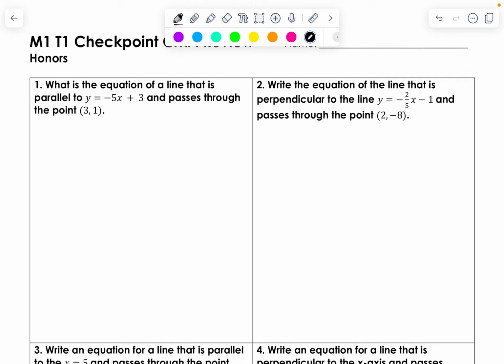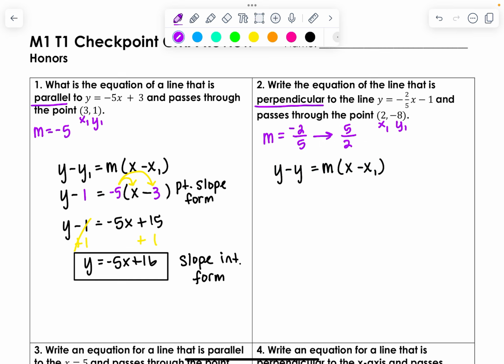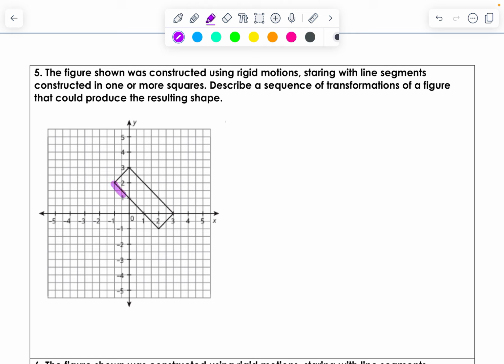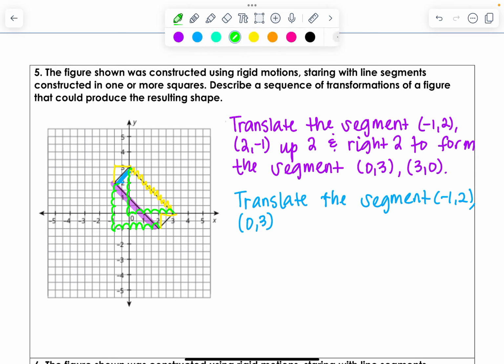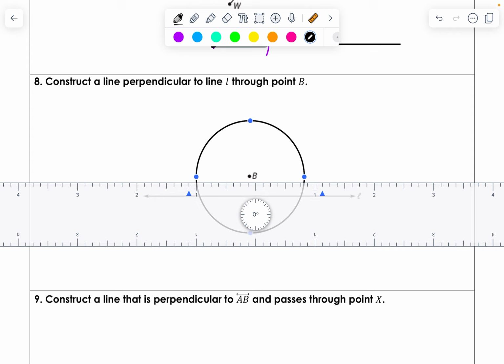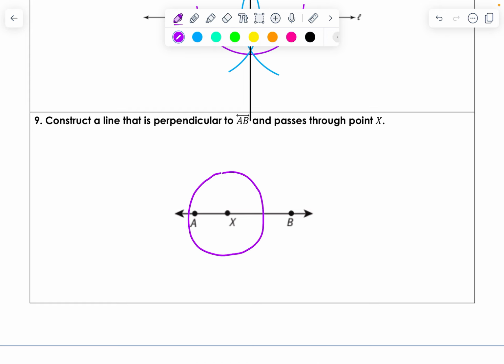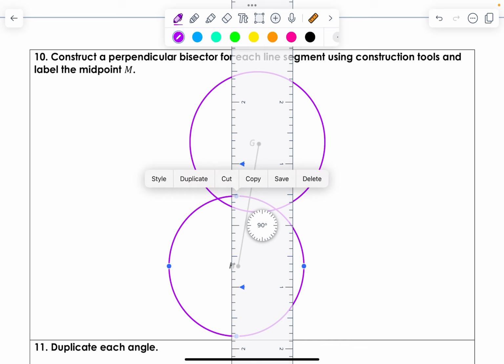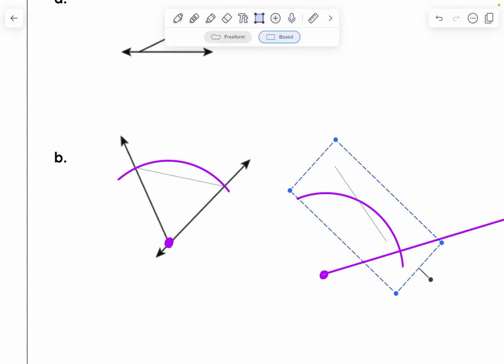Carnegie Checkpoint Review - honors (Test #1)